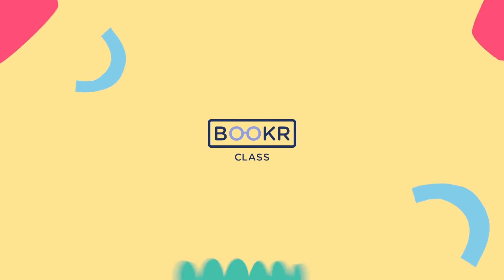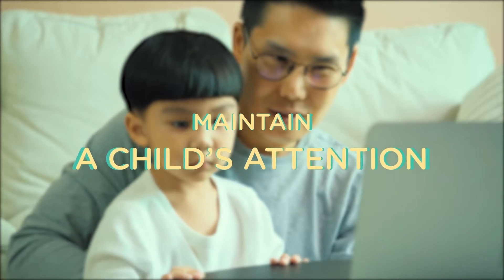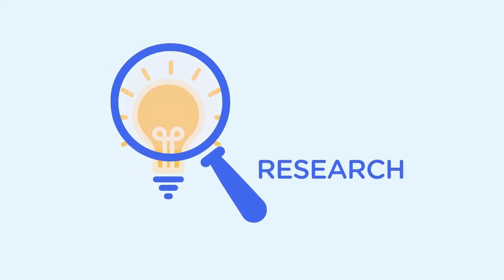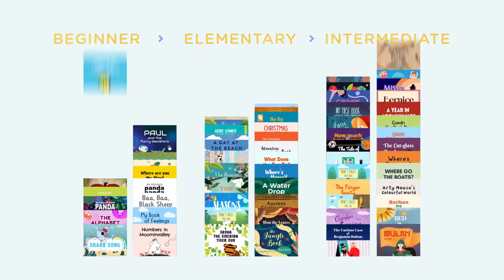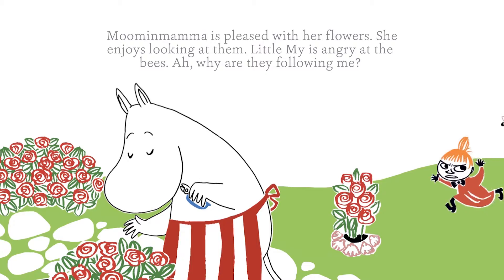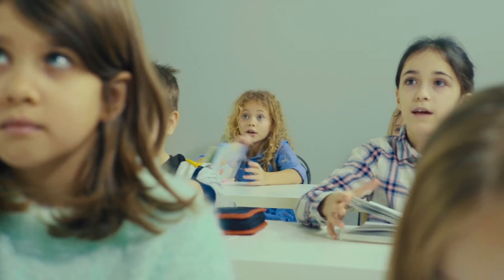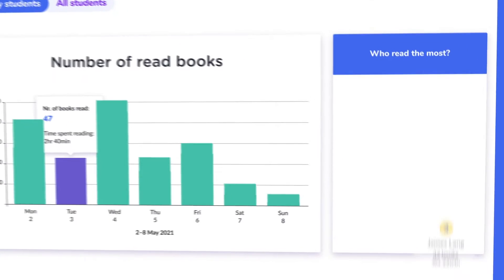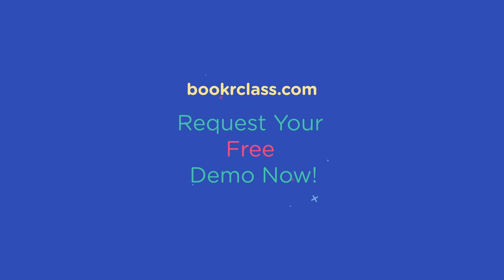Bookr Class - EduTech de Centroamérica